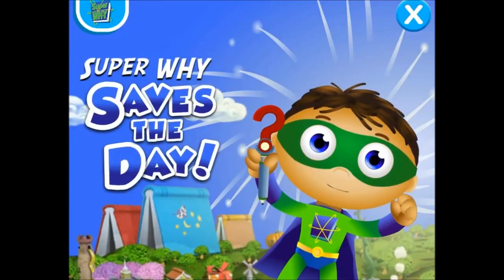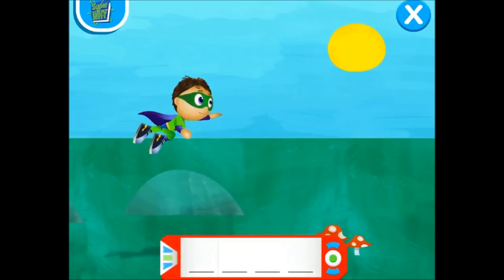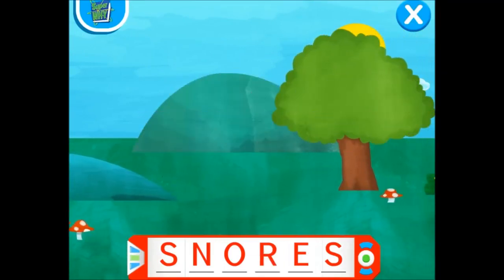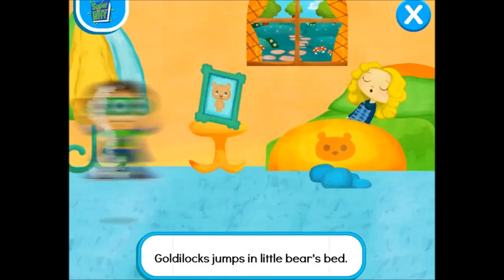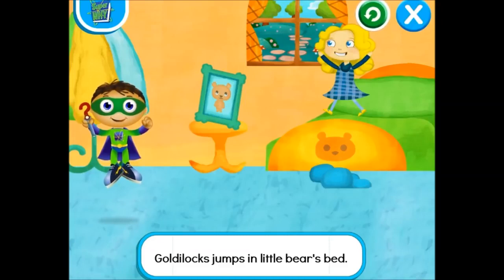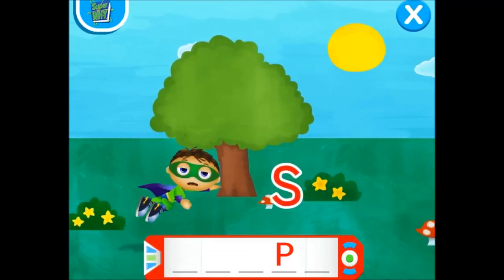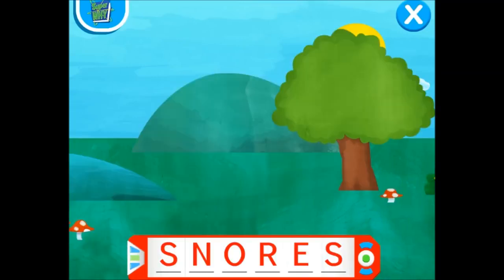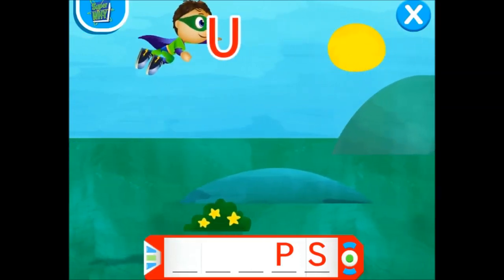Super WHY! Goldilocks and the THREE BEARS Games 2|Super WHY!Saves The Day Cartoon Games Fu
Super why goldilocks and the three bears.